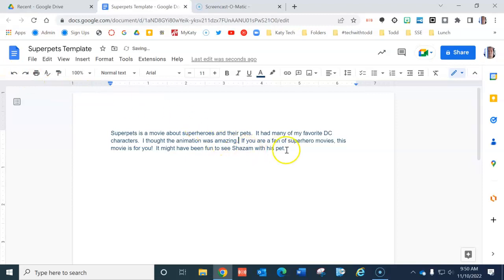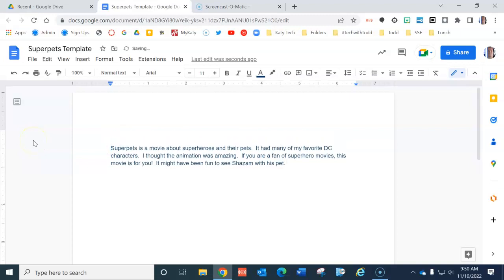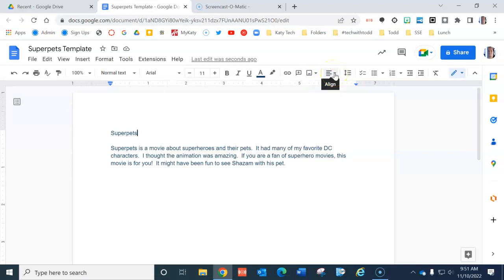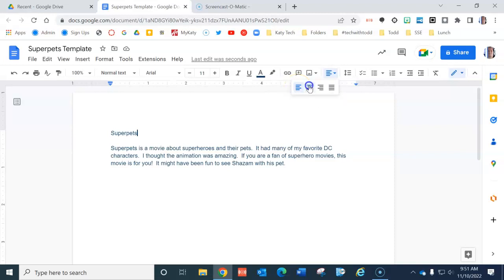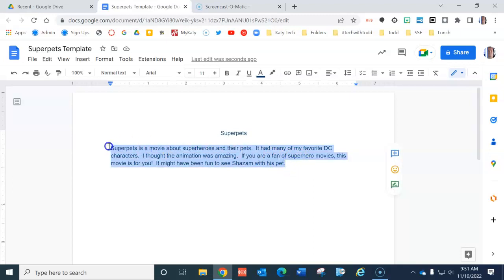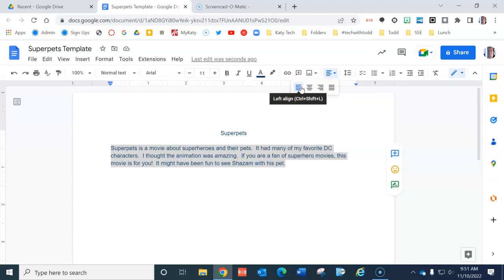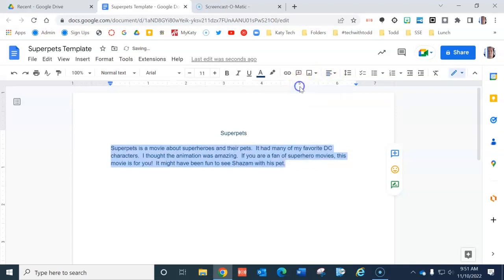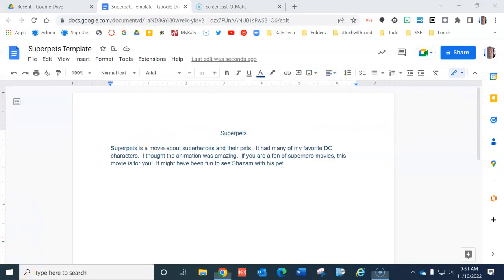(Google Docs) Enter and Align